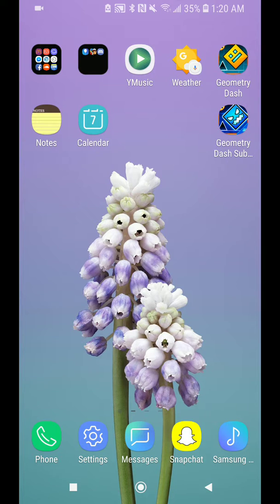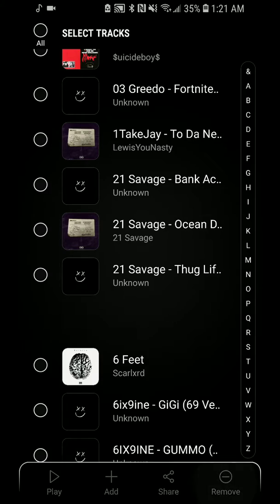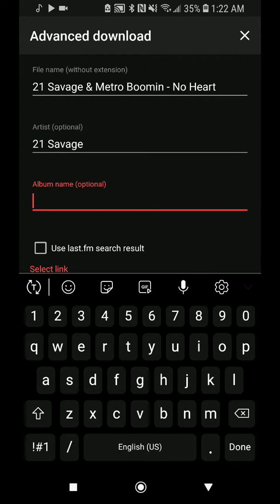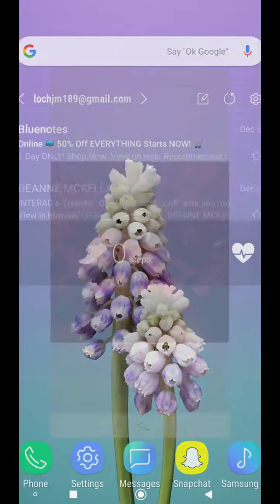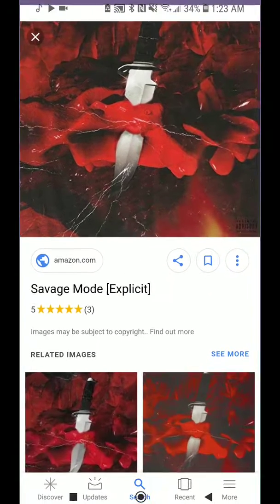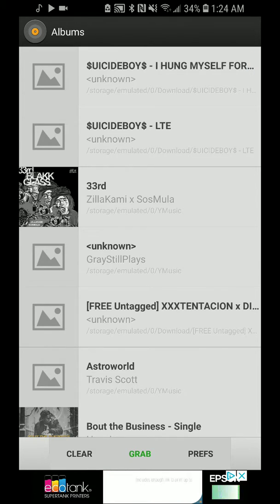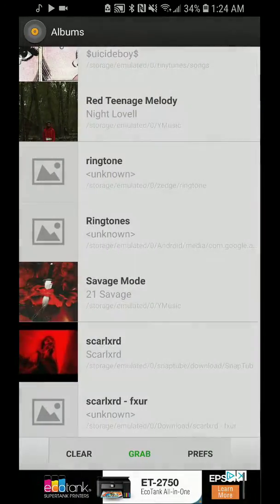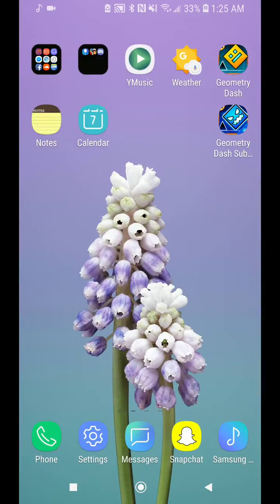*NO LONGER WORKS* How to get album cover art on samsung music *FREE*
apps: YMusic apk and Album art grabber